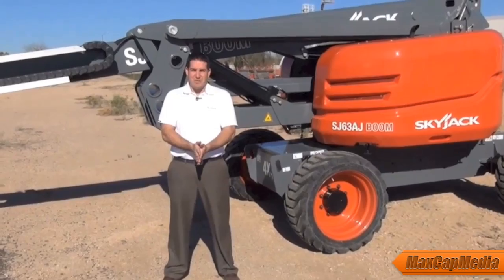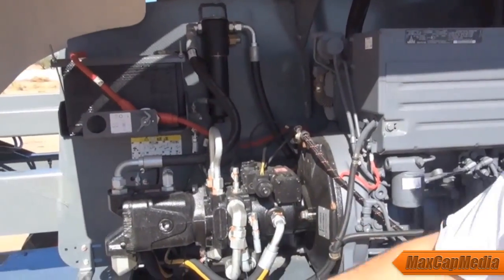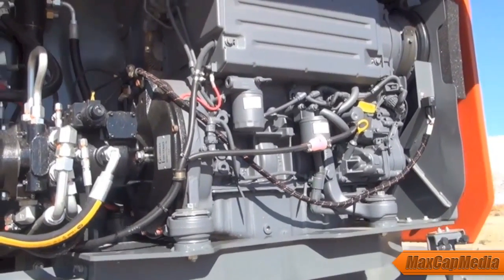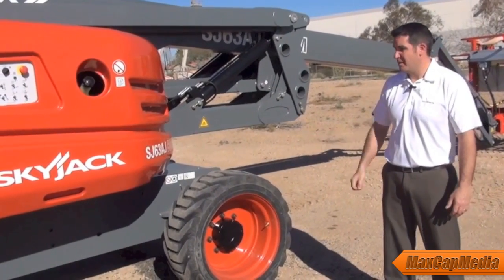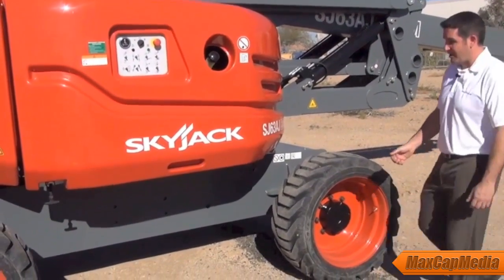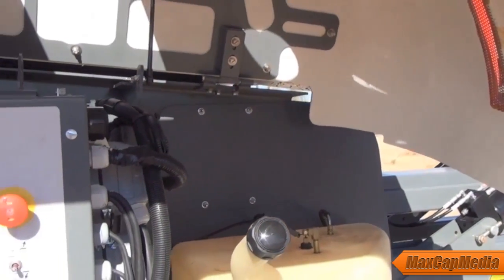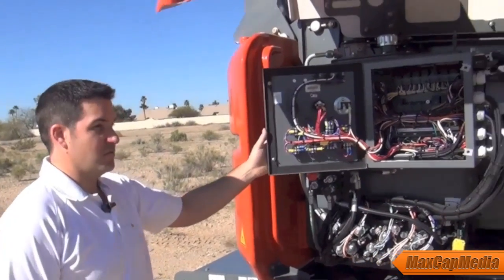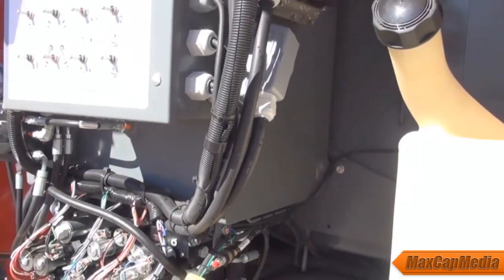Product Review: Skyjack SJ63 AJ Articulating Boom Lift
Combining a working height of 69'7" (21.2 m), a horizontal reach of 40' (12.2 m), and an up and over clearance of 27'6" (8.4 m), Skyjack's SJ63 AJ articulating boom lift is designed for versatility. Superior positive traction and terrainability is provided by the axle-based 4WD used in many of Skyjack's powered access product designs, which accounts for a proven low maintenance, rugged, and reliable drive train. 360 degree turret rotation and zero tail swing allow for flexible operation of this boom lift in tight locations.

The Skyjack 63AJ articulating lift features a unique open center knuckle riser design for improved visibility, compact dimensions, and below grade reach capabilities. Dual lifting cylinders provide superior comfort and stability on this powered access unit, while also maintaining true vertical rise, which prevents drifting forward or backwards, Other key features include; direction sensing drive and steer controls, analog based controls and Skyjack's standard color coded and numbered wiring system.